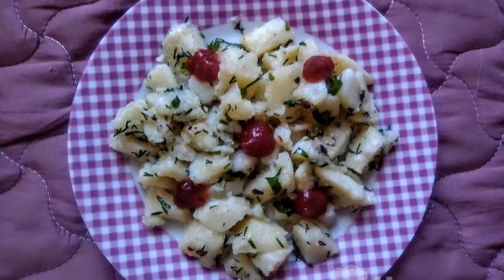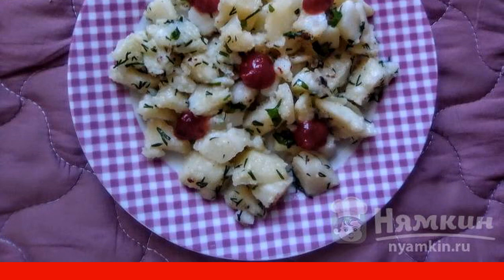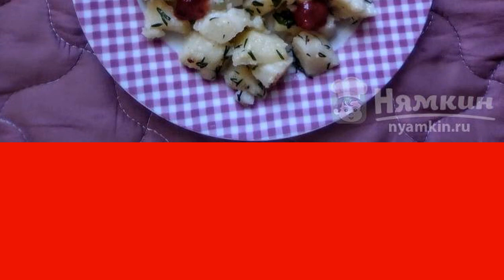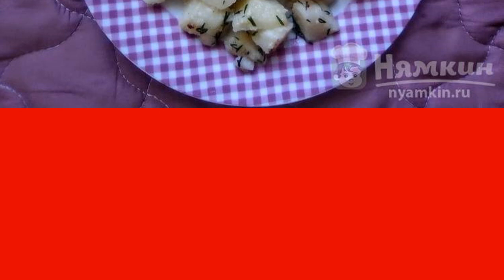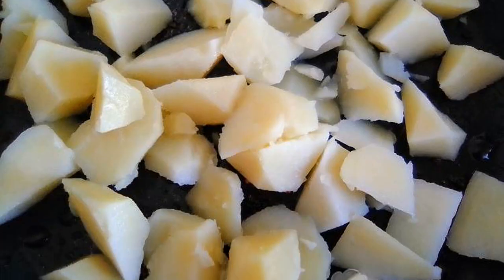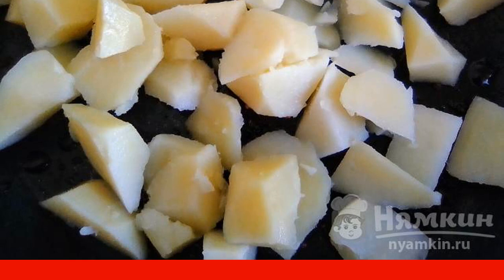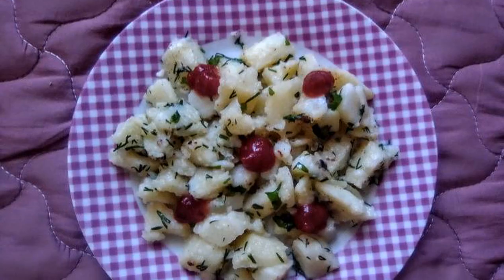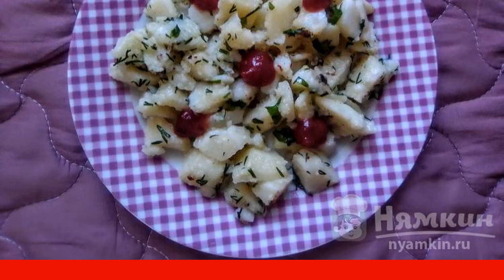Potatoes with herbs and chili sauce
This recipe will appeal to lovers of spicy dishes. The degree of sharpness of the dish depends on the sauce added to it and your preference. Potatoes with herbs go well with chili sauce and can be a good side dish for meat, poultry and even fish. Enjoy your meal!

Ingredients:
boiled potatoes - 8 pcs, greens - 50 g,
vegetable oil - for frying, chili sauce - to taste,